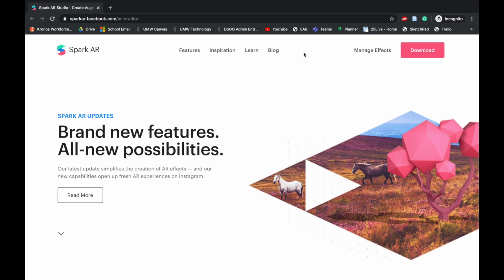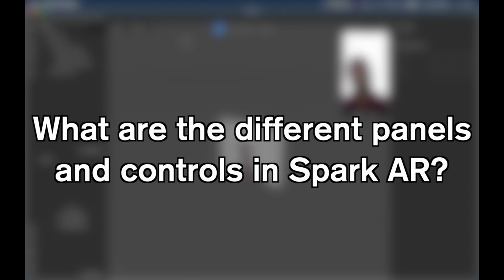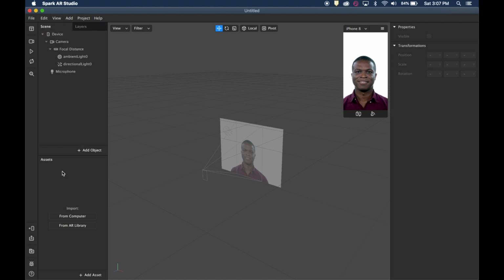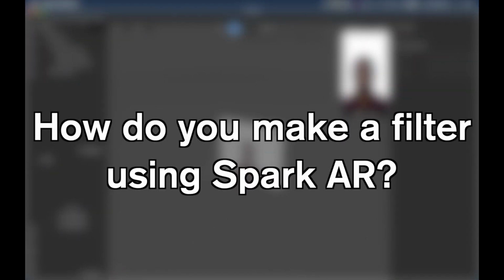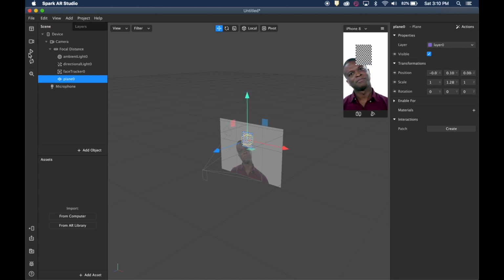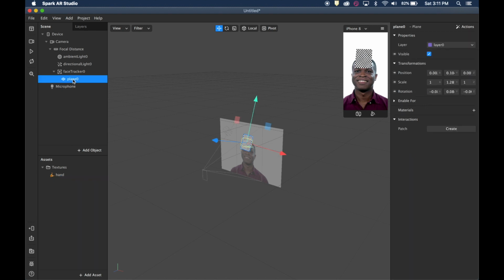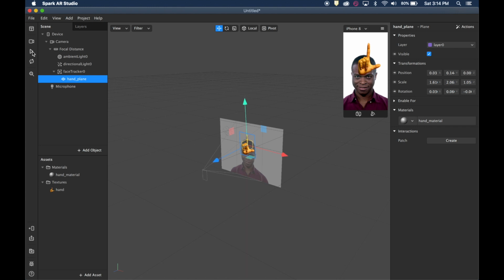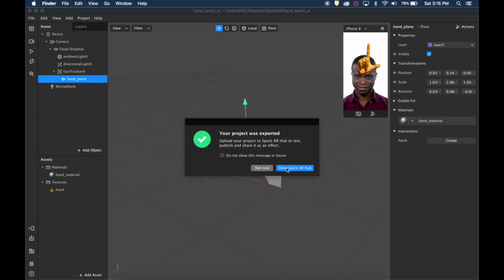Spark AR Tutorial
Please enjoy this basic walkthrough of the Spark AR platform. Transcript below.

Hello, my name is Jenn. Today we are going to go over how to overlay an object in Spark AR and some of the basic controls in the Spark AR platform.

What is Spark AR?
Spark AR is an augmented reality platform created by Facebook for Mac and Windows. Using this platform, we can easily make effects and overlays for Instagram and Facebook.

How do you get Spark AR?
To download Spark AR, simply go to Spark AR’s website and click “Download” in the upper right-hand corner.

Once you have Spark AR downloaded, let’s click “Blank Project” so we can start making our filter.

What are the different panels and controls in Spark AR?
After you have clicked on “Blank Project,” you should see a video of a face on the right-hand side. This video acts as a live preview for our filter. You can play and pause this video by pressing the play triangle symbol on the left and pausing by pressing the double bar symbol.

To briefly go over some of the tools in Spark AR, on the left side is your “Scene panel.” The “Scene panel” is where we will be adding our elements.

The second tab in the Scene panel is “Layers.” In “Layers” we can adjust which objects are in front of or behind another.

Underneath the Scene panel, we have the “Assets” panel. The “Assets” panel allows you to add objects to your project as well. The difference between adding objects to the Scene panel versus the Assets panel is that when you add an object to the Assets panel it does not add it directly to your scene.

When we have added some objects to our scene, we will be able to change the object properties using the “Inspector” panel on the right-hand side. For example, we can change an object’s visibility and material using the Inspector panel.

Finally, at the top, we have the “manipulators.” The first manipulator, the crosshair symbol, allows us to change the position of our object. The next one, the arrows in a circle, allows us to change the rotation of an object. The last one, the box-in-box symbol, allows us to change the scale or how big or small an object is.

How do you make a filter using Spark AR?
To begin, let’s go to our “Scene” panel and add a face tracker by clicking “Add Object” at the bottom of the panel. In the pop-up, select “Face Tracker.”

Next, add a plane by going again to the bottom of the “Scene” panel and selecting “Add Object.” When the pop-up appears, select “Plane.”

Adjust the position, scale, and rotation using the manipulators at the top.

After you have added the plane, make it a child of your face tracker by dragging it on top of the “Face Tracker.” When you have done this correctly, it should appear indented in your “Scene” panel.

Then to add our element, let’s go to “Assets panel” and select “Import” and “From Computer.” We should then get a Finder window that allows us to select the image we want to use for our filter.

To make your plane display your image, select your plane in the “Scene” panel and then in the “Inspector” panel you can rename it by double-clicking its name at the top. In this house, we name our layers.

In the “Inspector” panel, click the “+” next to the “Materials” option. This will add a material to your “Assets” panel.

Next, select this material in your “Assets” panel. Once again, you can rename this by double-clicking the name at the top of the “Inspector” panel and typing in the name you want.

After you have renamed the material, at the top change the “Shader Type” to be “Flat.”

In the “Texture” section, click on the square and choose “hand” or your asset.

We can adjust the scale, by selecting our plane in the “Scene” panel and then selecting the box-in-box symbol, or the scale manipulator to adjust the size.

When you are satisfied with your filter, make sure to save it by going to the top, selecting “File” and then “Save.” You will then have the choice of saving it somewhere on your computer.

How do you submit your filter for review?
To submit this Filter to Instagram and Facebook Messenger, go to “File” at the top and then select “Export.” It will then take you to the Spark AR Hub where you will be allowed to upload your file and have it reviewed by Facebook.

Before you enter the Hub, you may want to create an icon for your filter. I recommend using Canva or Photoshop to make this icon. It takes about a day or two for Facebook to review your filter and for it to go live, so account for that review time in your process.

I hope that you found this video helpful and that you feel more confident in working with Spark AR. Happy creating!